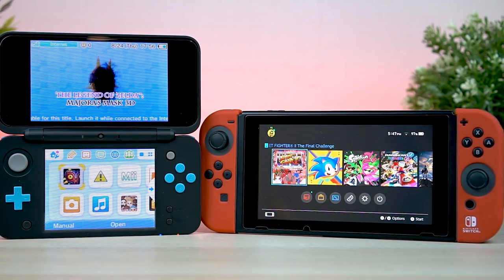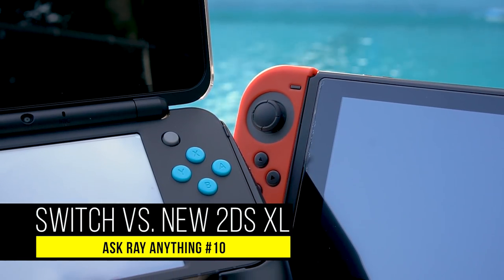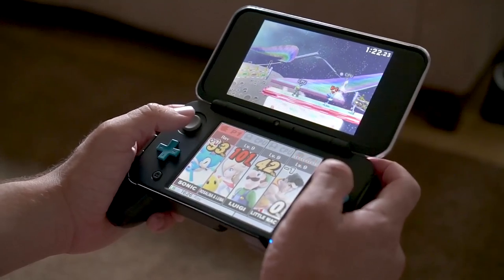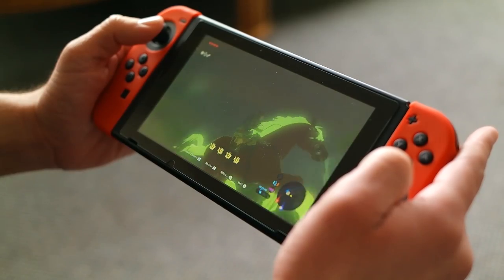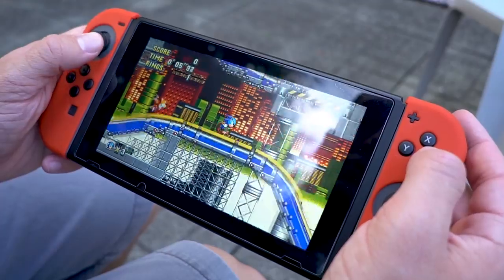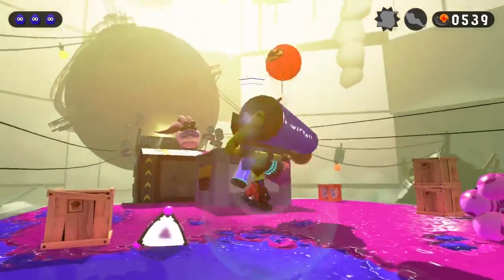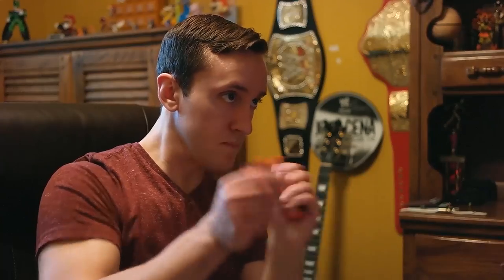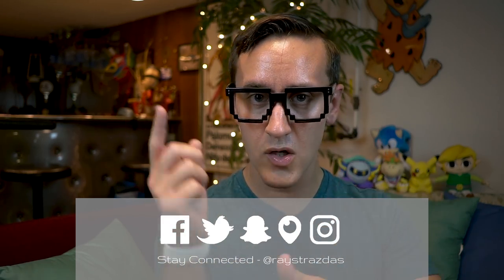New Nintendo 2DS XL vs Nintendo Switch | Ask Ray Anything #10 | Raymond Strazdas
Is it worth buying a Nintendo 2DS/3DS or should I save for the Switch? That's the question I get asked ALL of the time! With the launch of the New 2DS XL, that makes this question even tougher. At $149 it is half the price of the Switch and gives you access to the massive catalog of 3DS games. So which one is worth getting? Let's do a comparison!

About Raymond